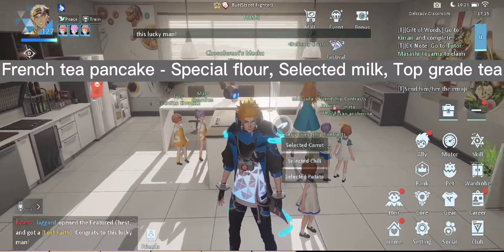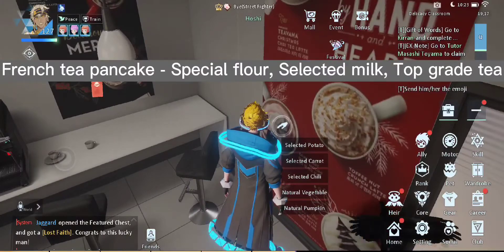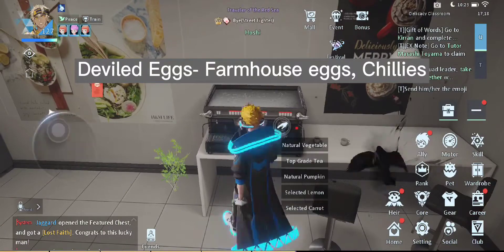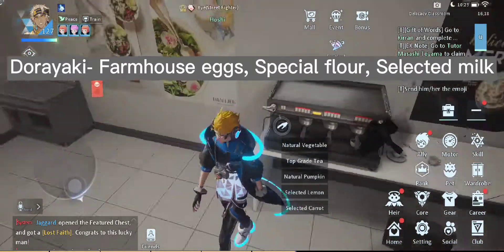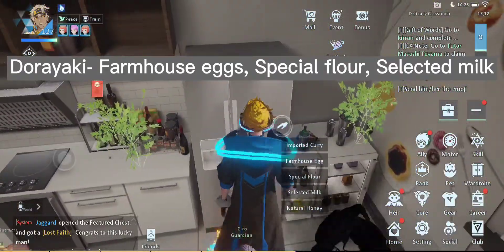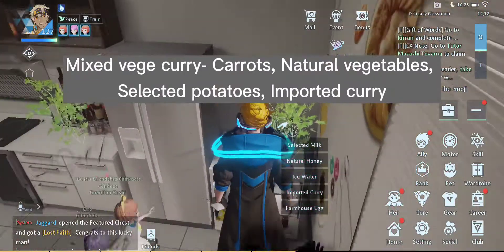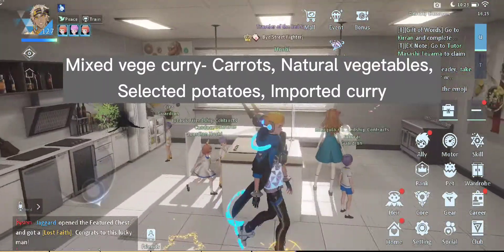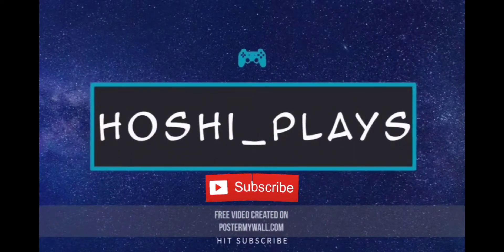Erii cooking event mini guide (Dragon Raja)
French Tea Pancake- Special flour, Selected milk, Top grade tea

Deviled Eggs- Farmhouse eggs, Chilies

Dorayaki- Farmhouse eggs, Special flour, Selected milk

Mixed vege curry- Carrots, natural vegetables, selected potatoes, imported curry